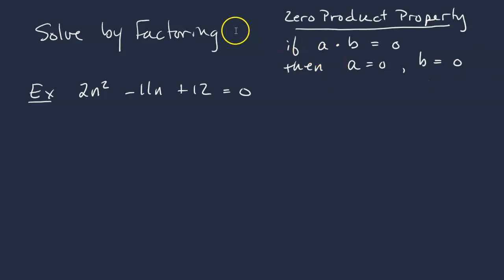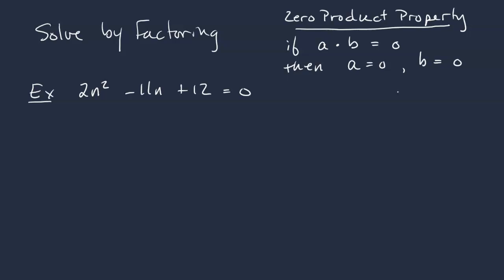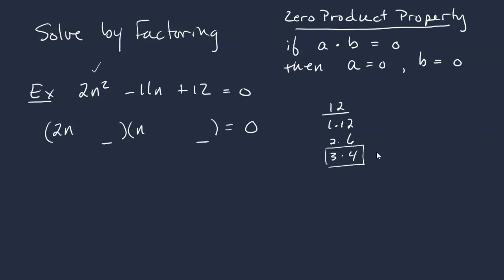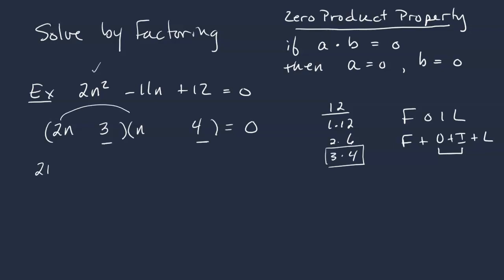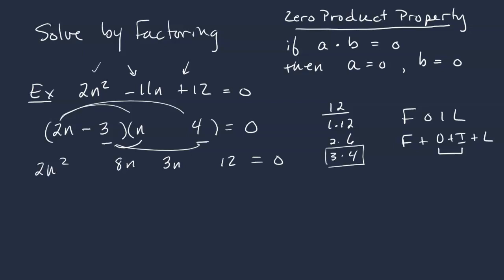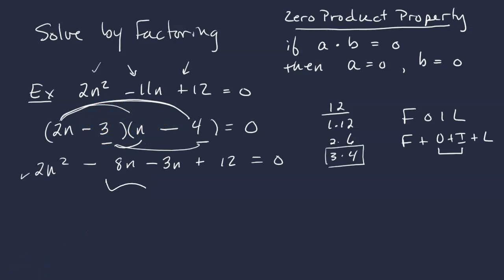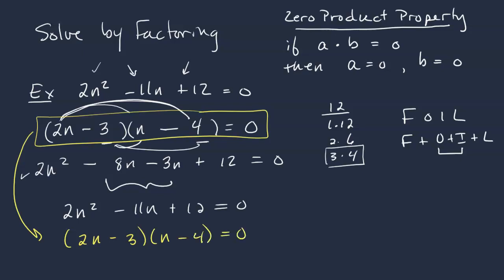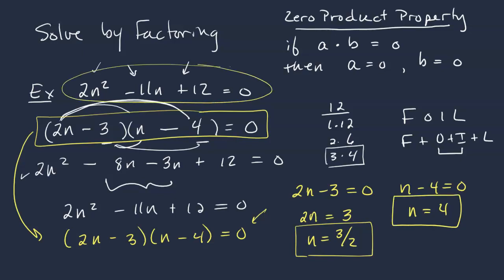Solve a Quadratic by Factoring ax^2+bx+c=0